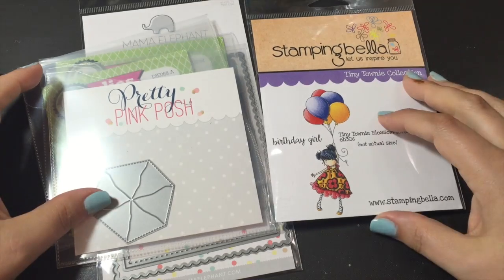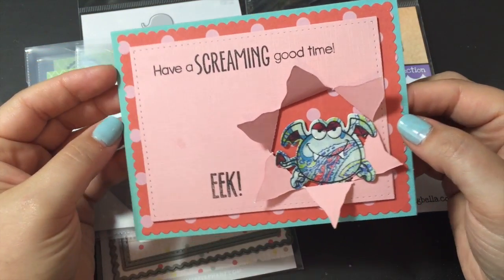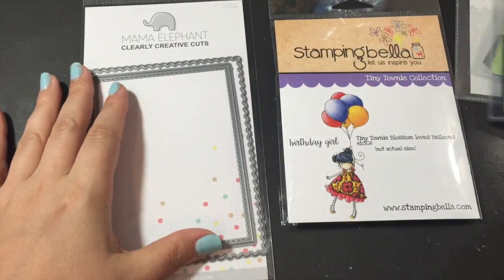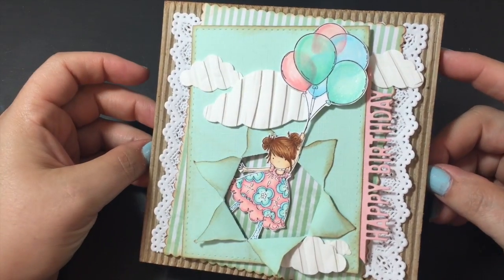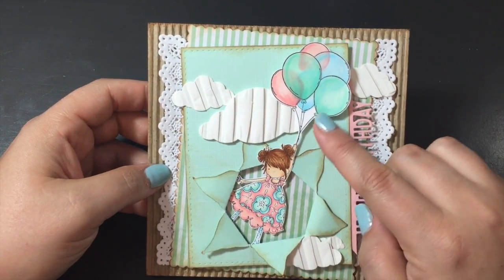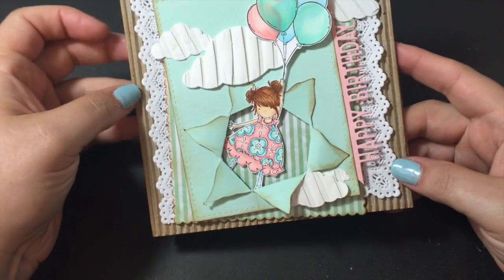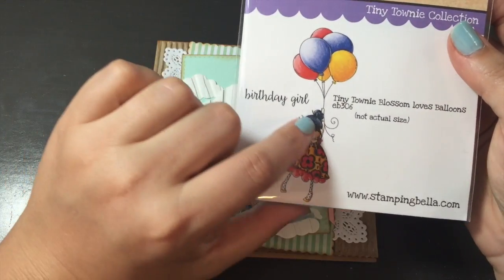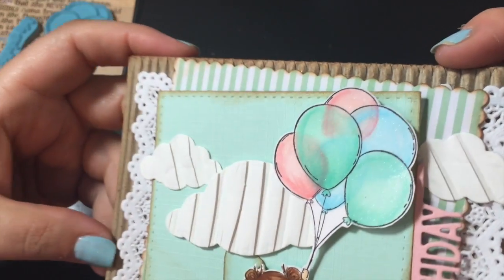Peek a Boo Card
I got a chance to play today =)  Jonathan and I made cards together using the peek a boo die from pretty pink posh.  Love it!  It is so cute and will work with so many images.  Check out the one that I made.